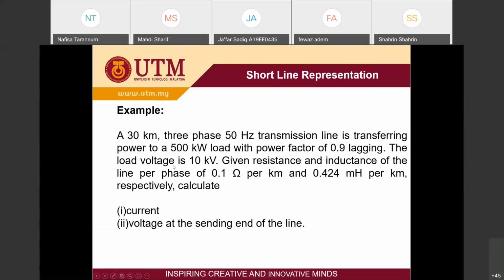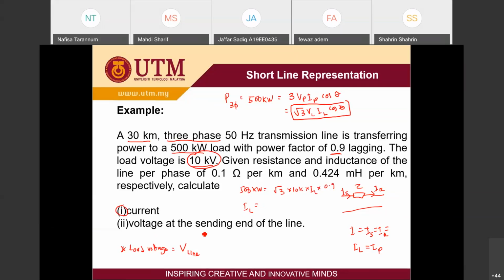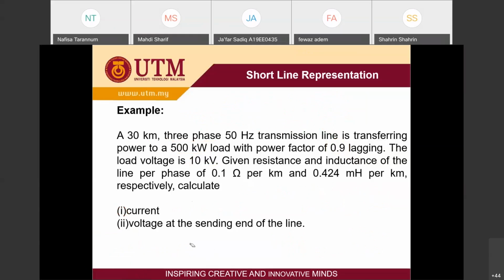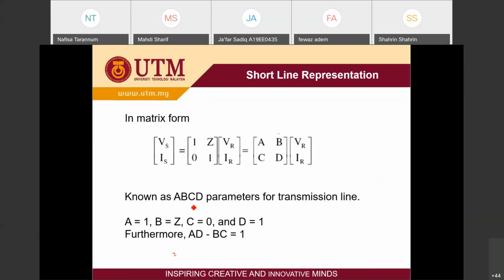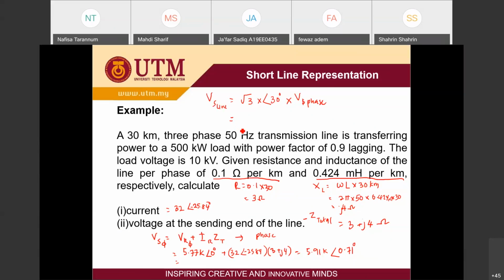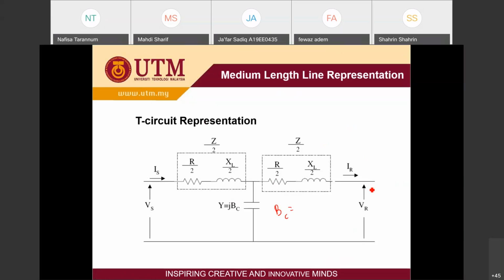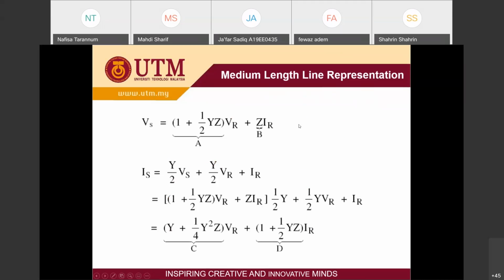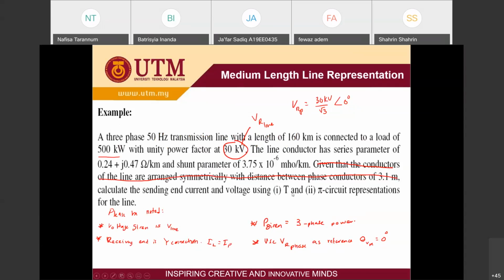Online class-Transmission line